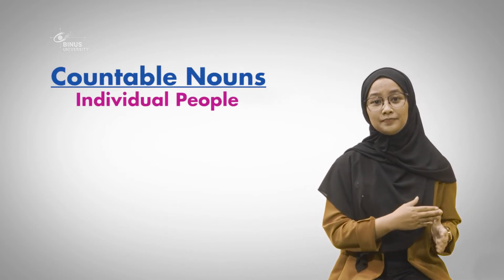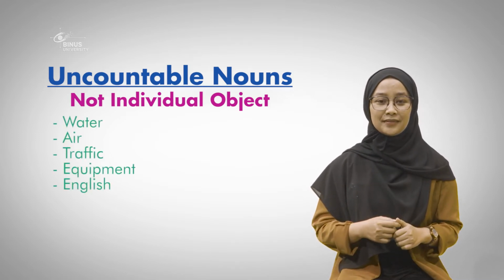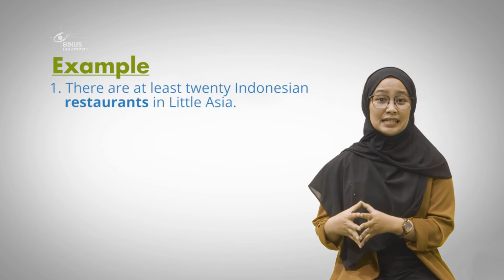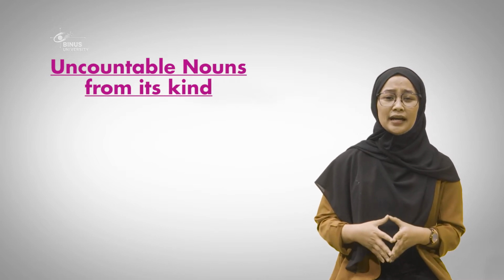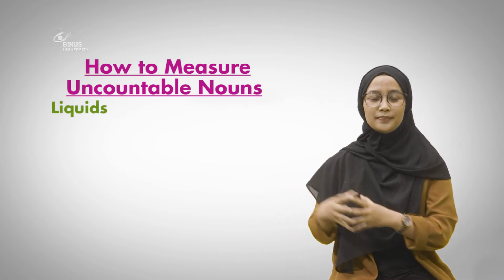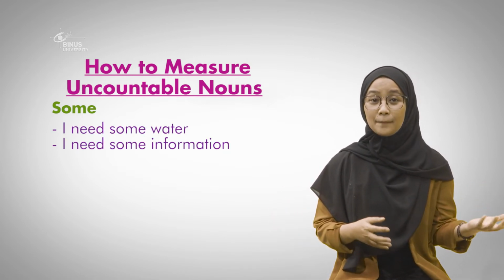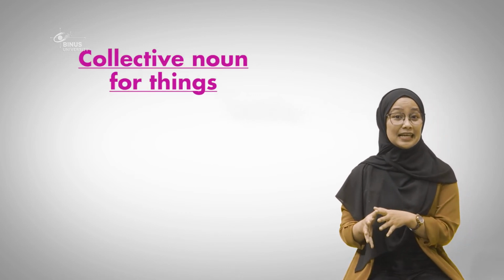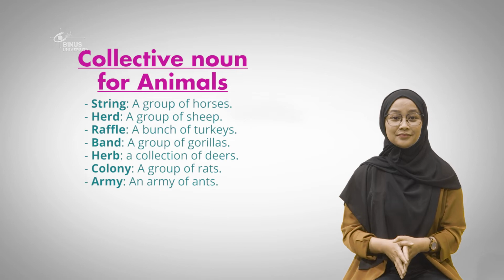02. How do We Put the Noun in the Sentence?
Credit title:

Subject Matter Expert : Lailatul Rif’ah, S.Pd., M.Pd.
Dokumenter: Binus University
Uploaded by: Knowledge Management and Innovation Binus University